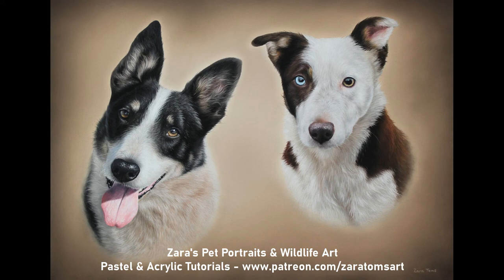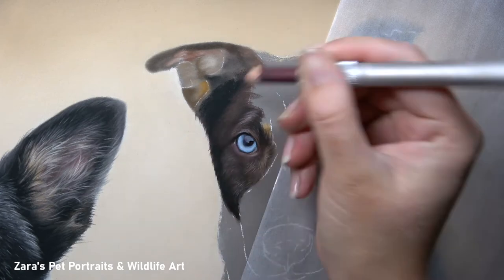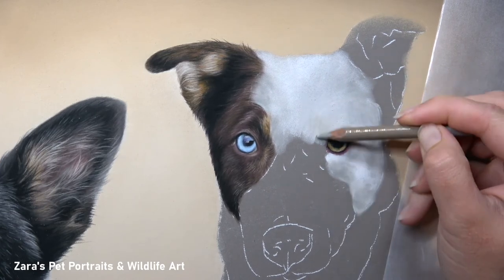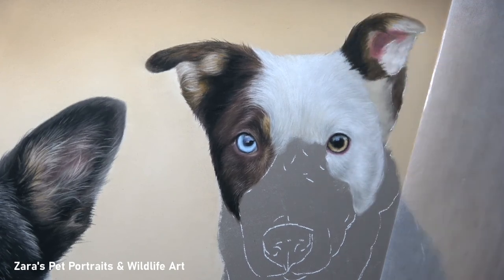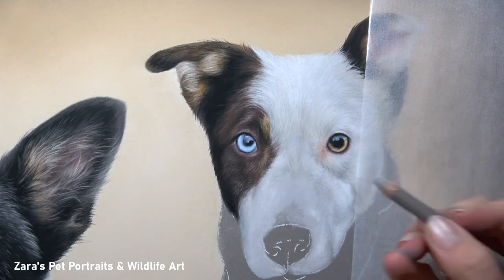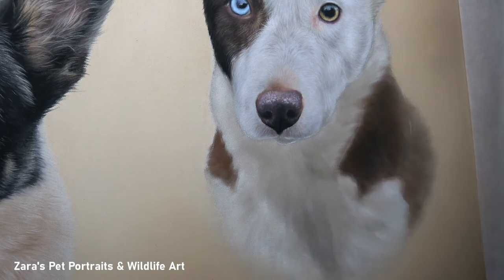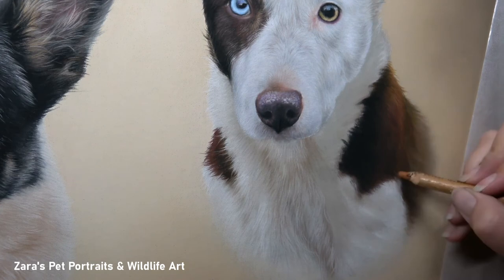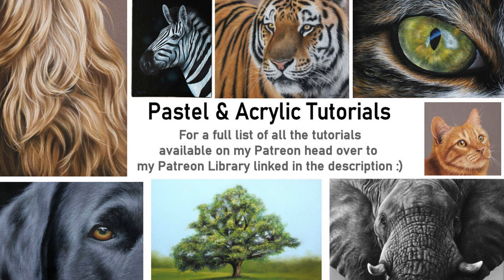COLLIE DOG DRAWING IN PASTELS | TIPS FOR DRAWING WHITE FUR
How to draw a Collie dog in pastels. I'll share some tips and techniques for drawing short white fur in pastels. Time lapse tutorial with voice over.
Materials used:
A3 (11.7" x 16.5")
Pastelmat paper
Rembrandt soft pastel sticks
Pastel pencils used was a mixture of Carbothello, Pitt, Derwent and Caran d'ache